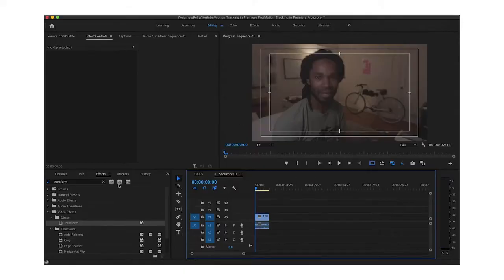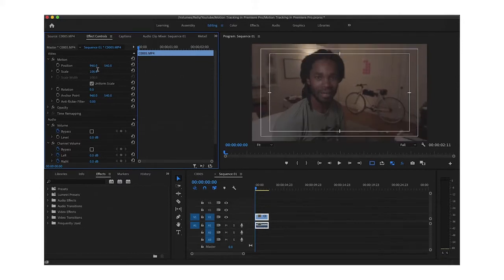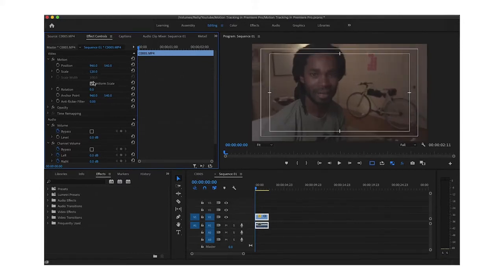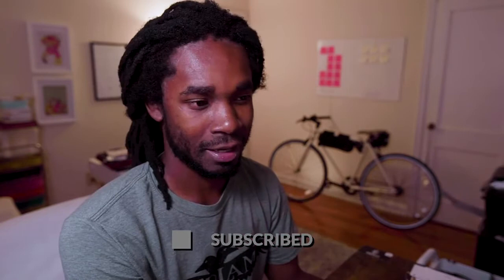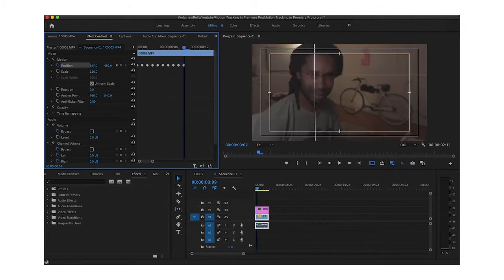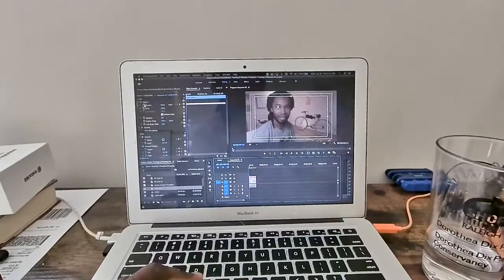How to Motion Track in Premiere Pro | Motion Tracking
Here it is. This is how I do motion tracking in premiere pro when I don't have access to After Effects. I know technically this is keyframing but it is what it is.

If you have a question on how to do something let me know!

LET'S BE FRIENDS!

How to Track Motion in Premiere Pro | Motion Tracking